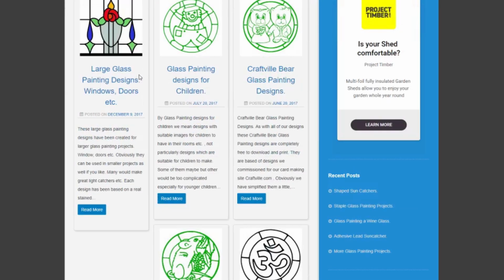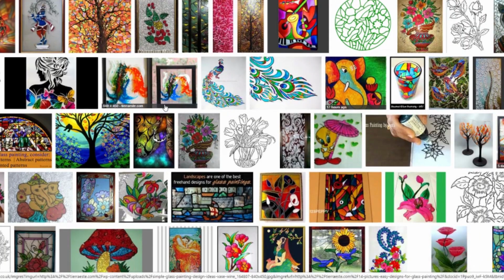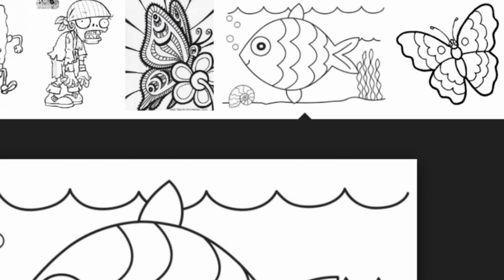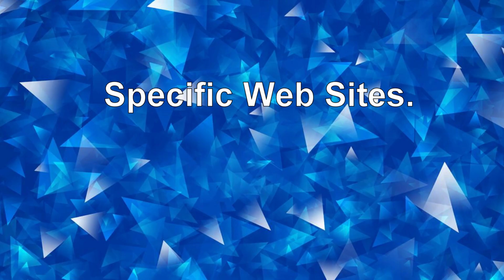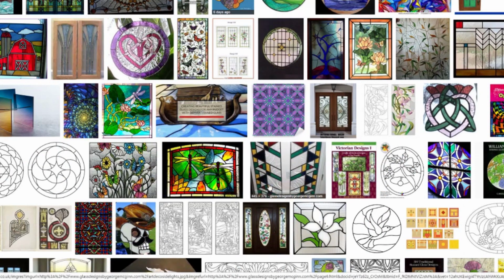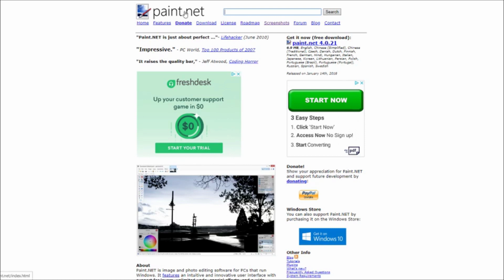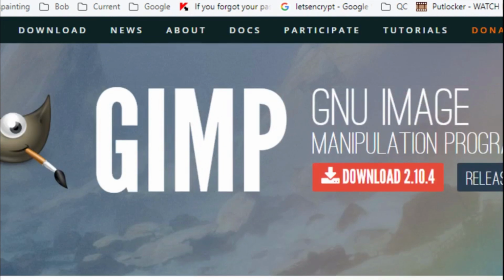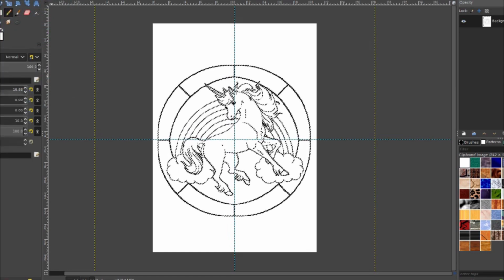Free Glass Painting Designs. Where to find them.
In this video we look at where to get free glass painting designs. First we look at the free designs available on our own site, glasspainting.co.uk. Then we look at searching for suitable images on Google and other graphics sites you could use.

We finish with a quick look at copyright and graphics programs. The two free graphics programs we review will help you alter and combine any designs you find so you can make them suit your own needs.